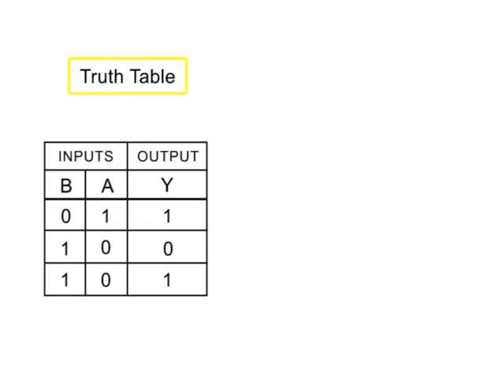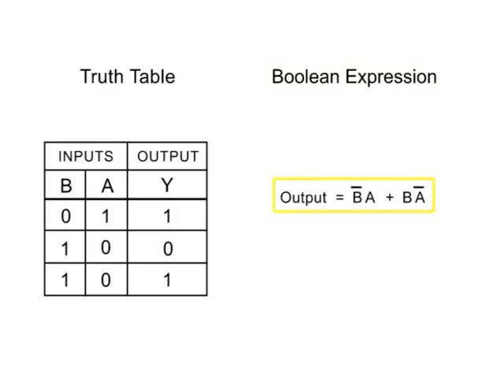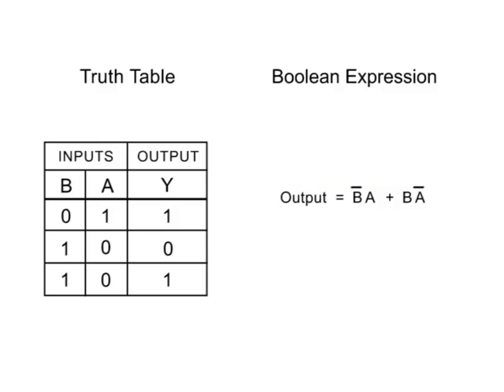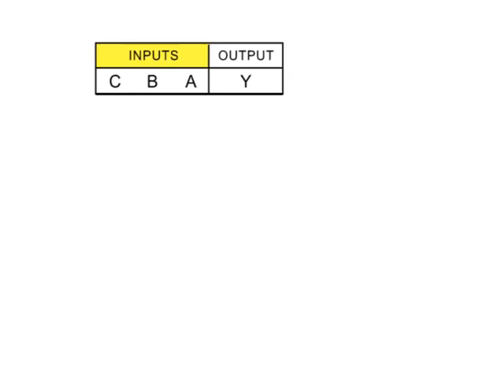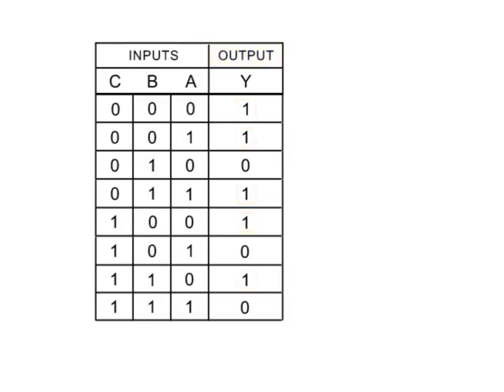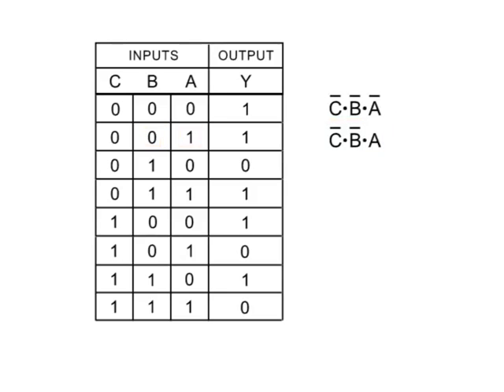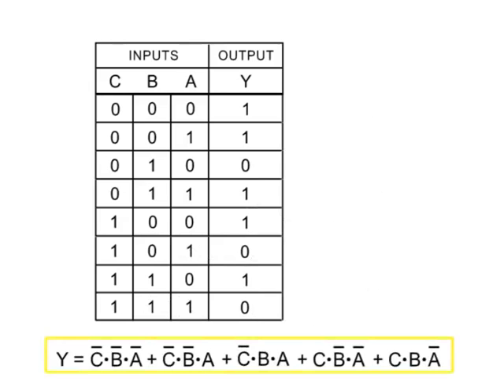Logical Circuits, Truth Tables, and Boolean Expressions